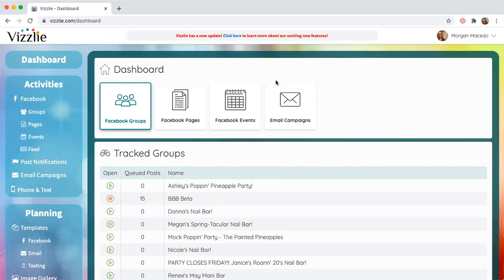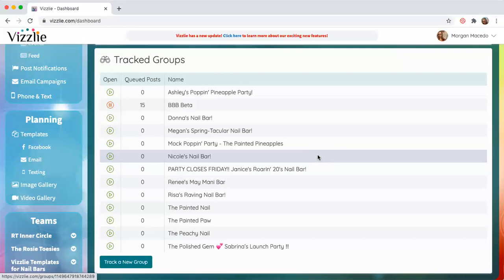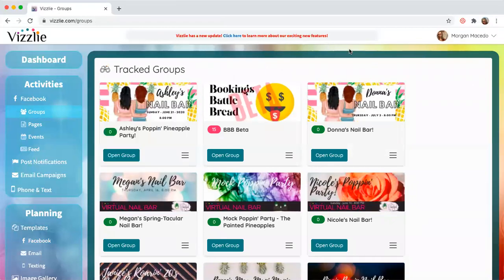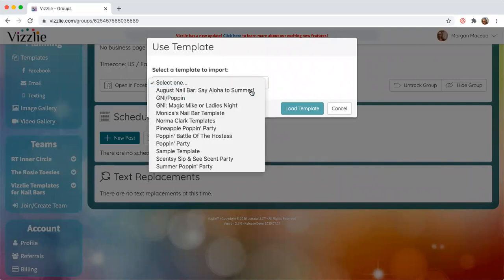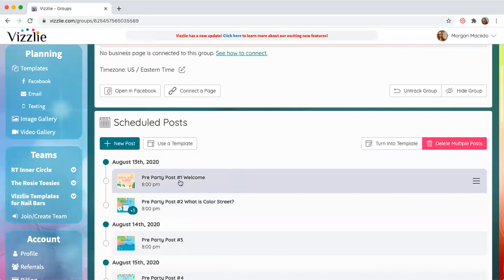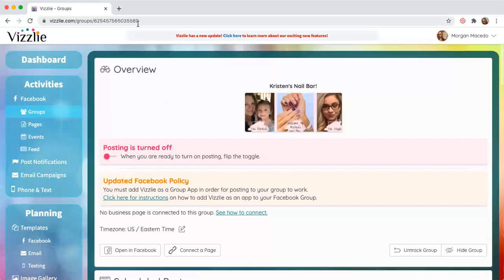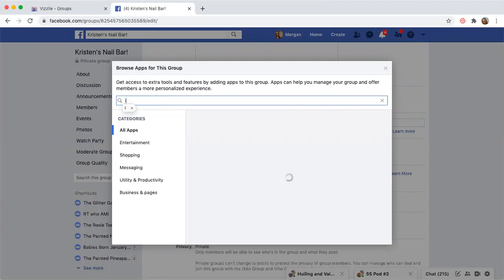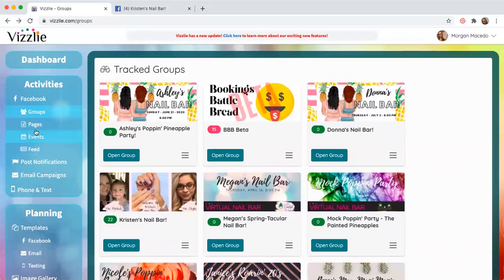How To Party Like A Boss With Vizzlie!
Use vizzlie to maximize your time so you can party like a boss!